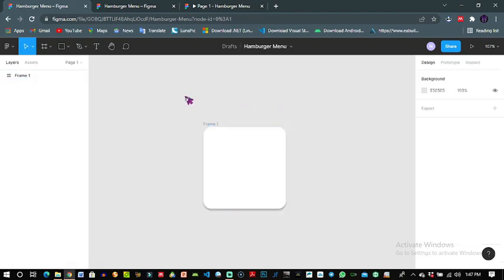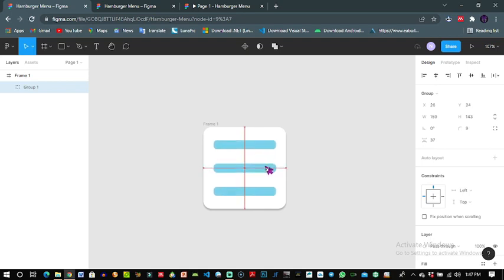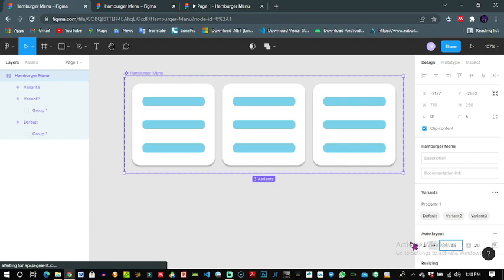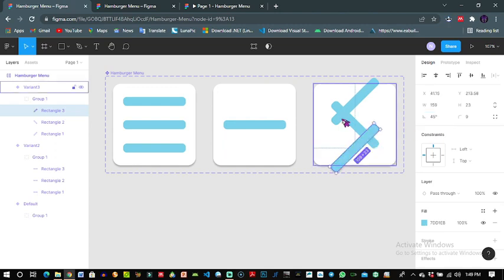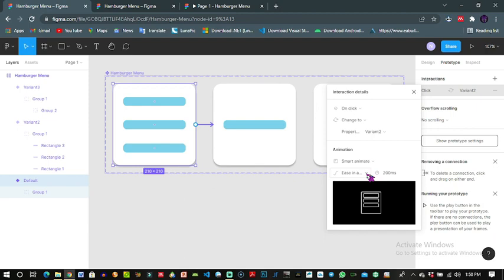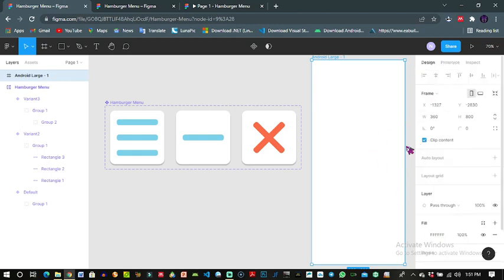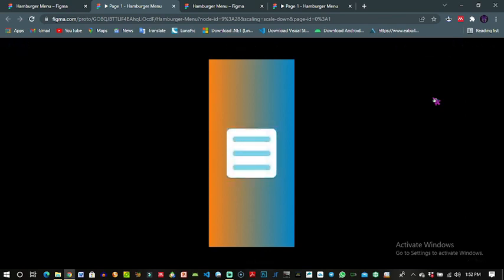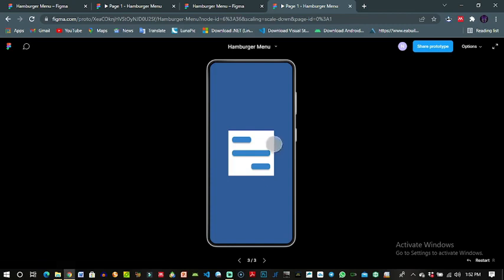Create a Hamburger Menu Animation in Figma in Easy Steps Using Auto Layout and Smart Animate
Looking to add some flair to your website's navigation menu? In this tutorial, we'll show you how to create a hamburger menu animation in Figma using Smart Animate and Auto Layout. We'll walk you through the process step by step, so you can easily follow along and add this dynamic element to your own designs. Whether you're a beginner or an experienced designer, this tutorial is perfect for anyone looking to improve their skills in Figma. So let's get started!